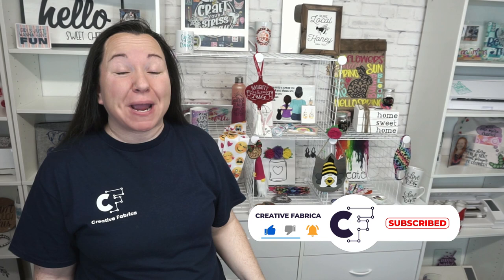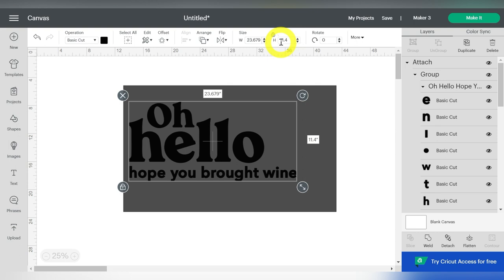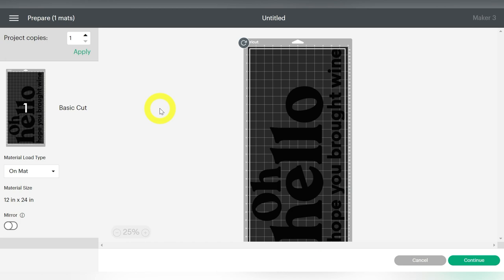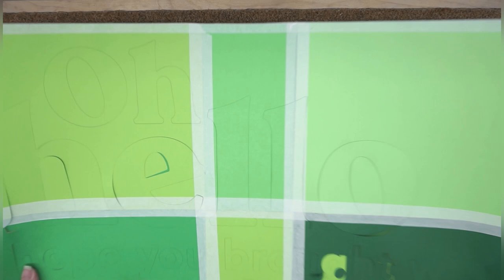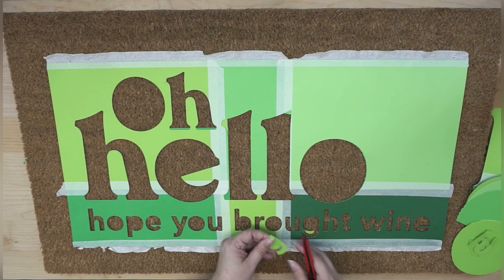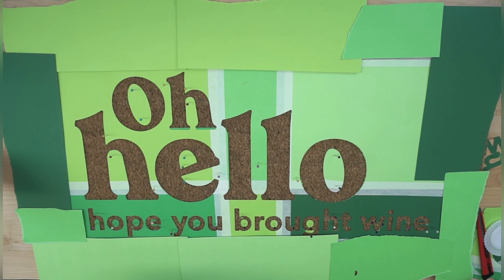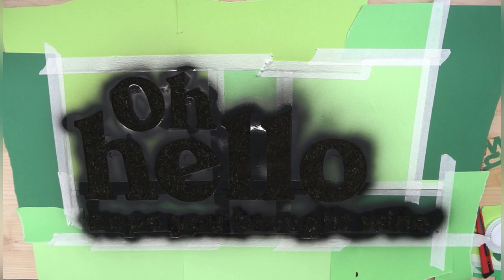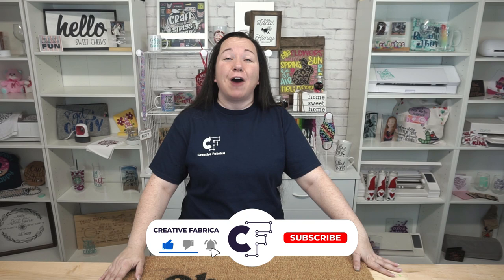How to Make a Custom Doormat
Custom doormats are always a welcome addition to any home and using your cutting machine makes it super easy to make them yourself!  From personalized gifts to potential sales, these doormats are super cute and simple to make, and we have some great hacks to help!

In this video tutorial, we will show you how to size your Creative Fabrica SVG file to fit your cutting mat and project, how to set up your cutting mat to cut the cardstock stencil, how to apply the stencil to the doormat, and finally how to prepare your mat and paint your design for an amazing finished project!  We’ve packed this video full of amazing information, so this is one you definitely don’t want to miss!

✨ Supplies used to make this craft:
Natural Coir Doormat
Assorted Cardstock
Matte Black Spray Paint
Masking or Painters Tape
Sewing Pins

These steps will be covered in the video:
00:00 – Intro
00:22 – Upload and Size SVG
3:34 – Cut Settings and Workflow
5:03 – Cut Cardstock Stencil
7:19 – Weeding Cardstock Stencil
10:15 – Apply Cardstock Stencil
13:23 – Painting Design Area
15:59 – Remove Stencil and Reveal Project
16:43 - Final Words